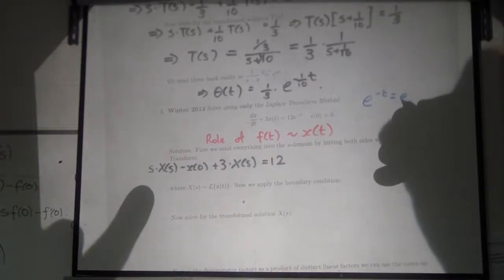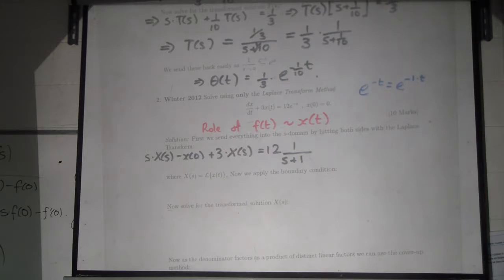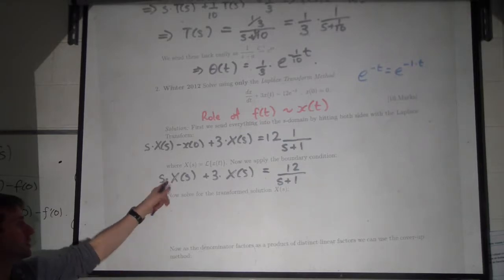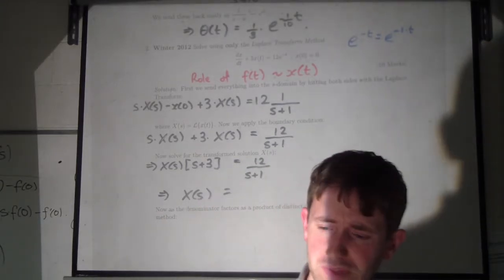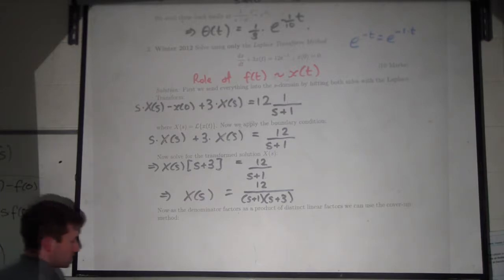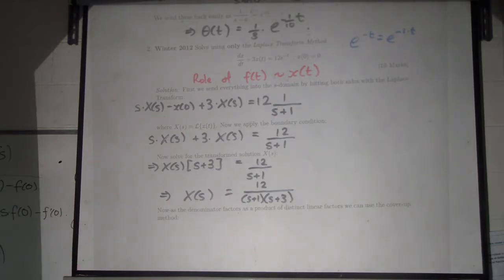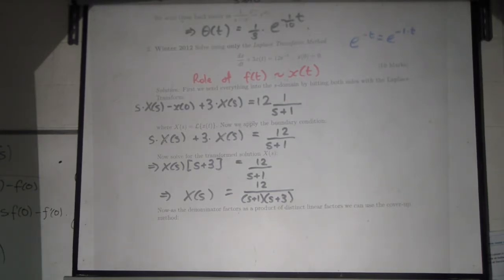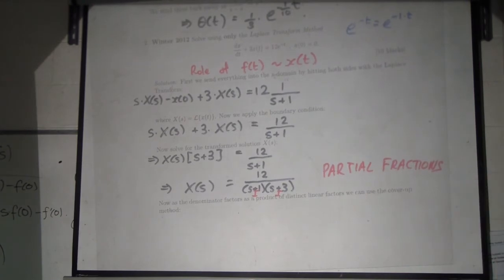Differential Equations using Laplace Transforms I